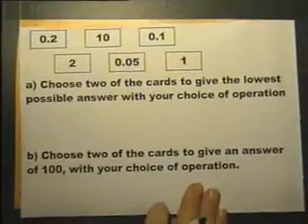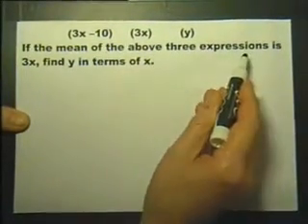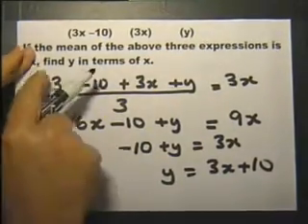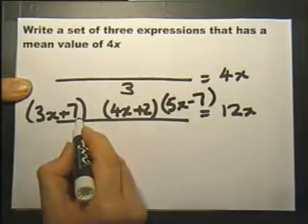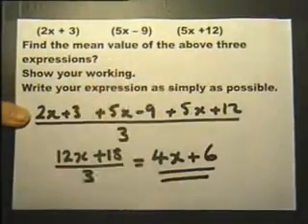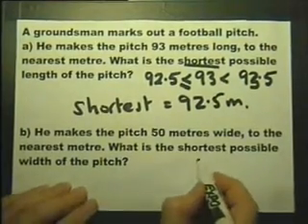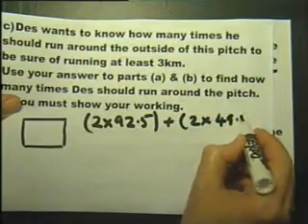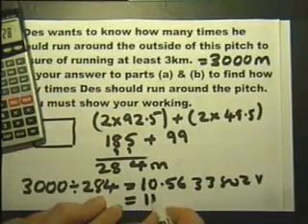KEY STAGE 3: Exam Type Questions. LEVEL 7. Part THREE